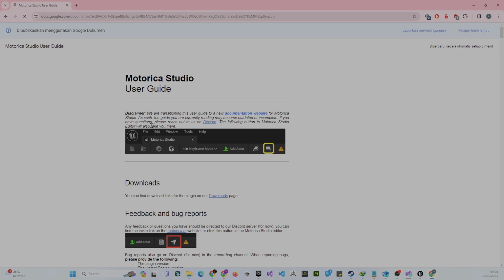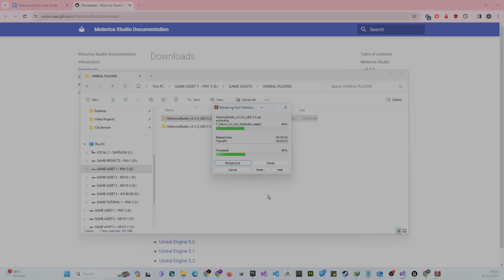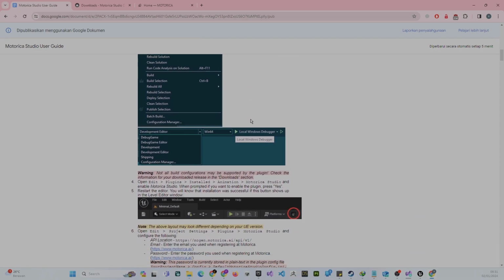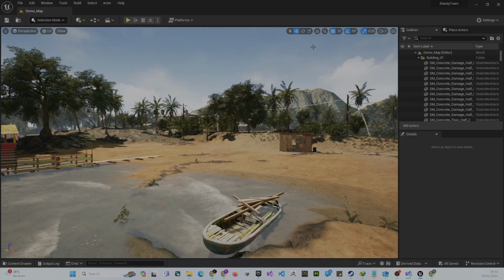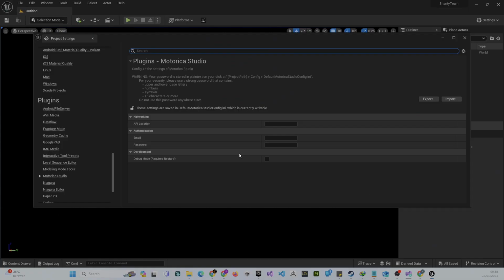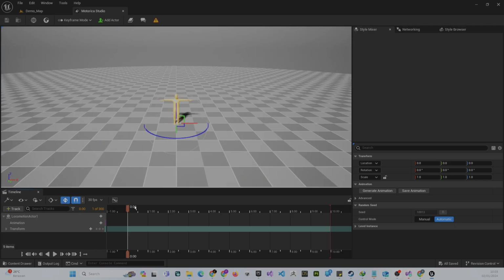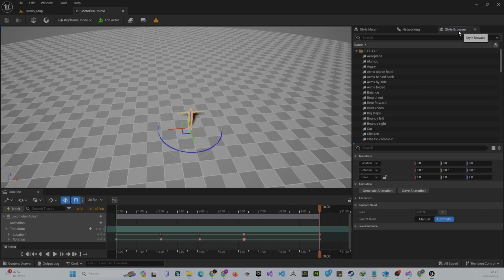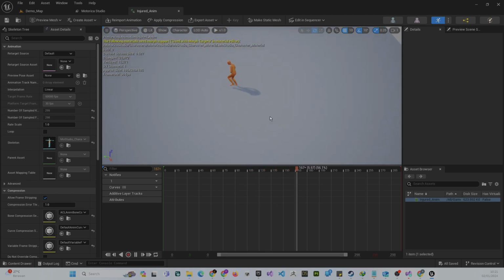EASY WAY To Create Animation Inside Unreal Engine With Motorica AI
Motrica AI is a technologies and tools for AI-generated character animation. Motorica develops technologies and tools for advanced character animation.
The plugins are for:
- Unreal
- Blender
- Maya
- Houdini

** Tokopedia Store **
PC Specification :

** Shopee Store **
PC Specification :